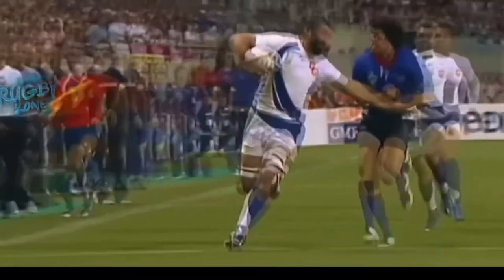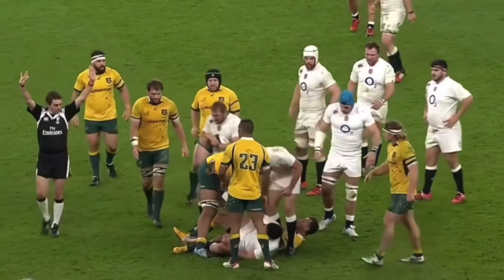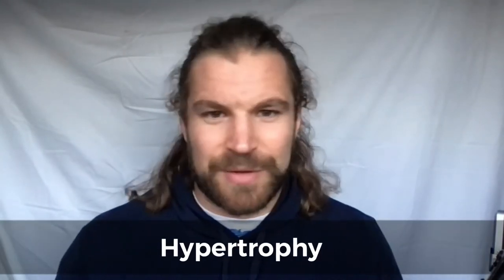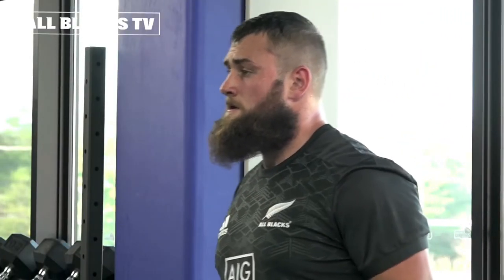Top 3 Areas of Focus For Rugby Strength and Fitness Training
In today's video we discuss the top 3 things that you should be focussing on when you're in the gym to try and improve your rugby game

Rugby Muscle Podcast in ALL Places